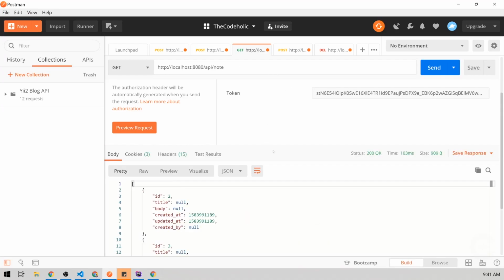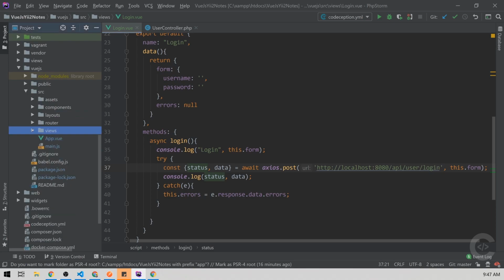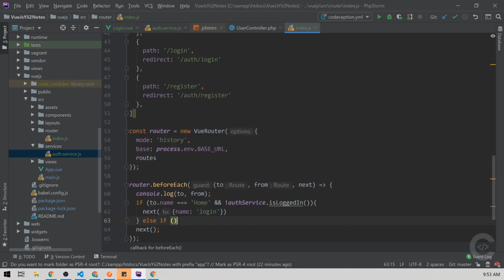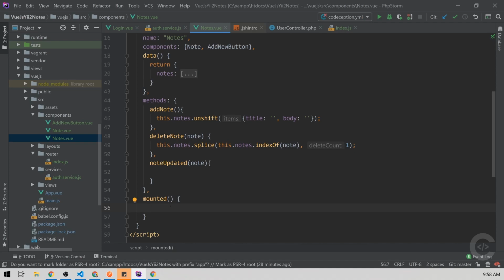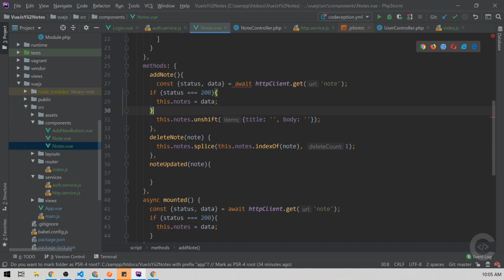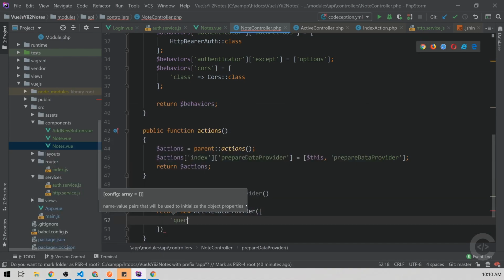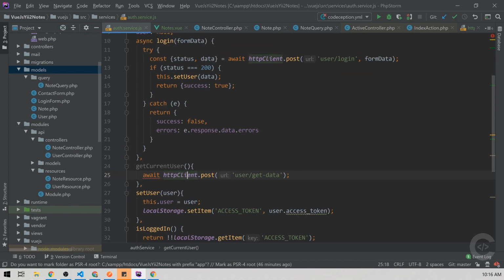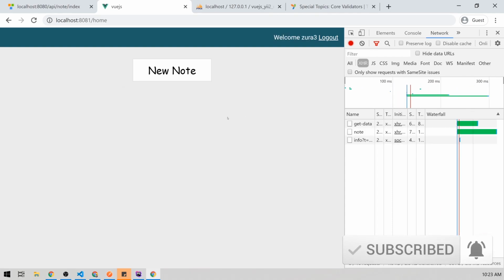Vue.js & Yii2 REST API notes app - Connect front to API | Part 4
In this video series I will build Notes application with Vue.js and Yii2 framework.
First we will focus on Vue.js side and build UI with login and registration forms. The UI will also have possibility to create, update and delete notes based on the static notes array.
Then, I will move on Yii2 side and create REST API for authentication, registration and working with Notes.
In the next part of the video we will connect our UI to API and finalize the project.
In the last part of the video we will deploy our application into Digitalocean with SSL.

All - 5 parts of the project.